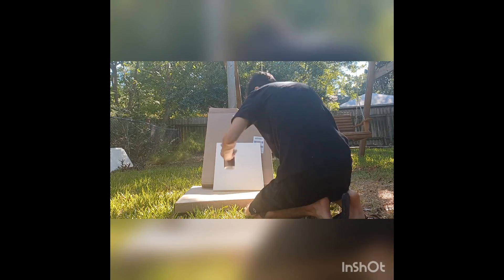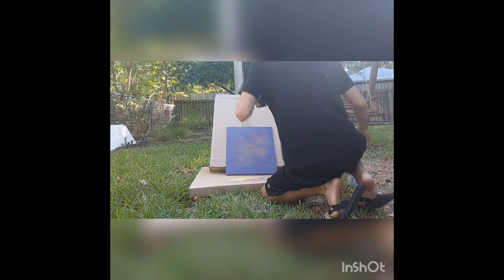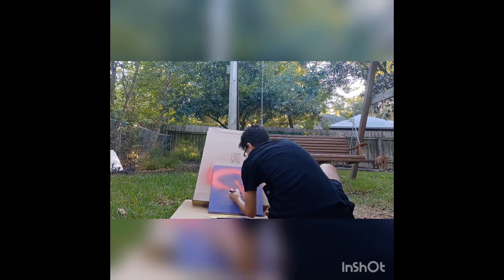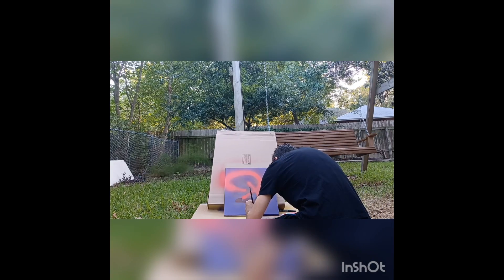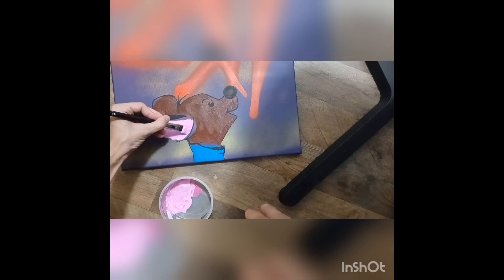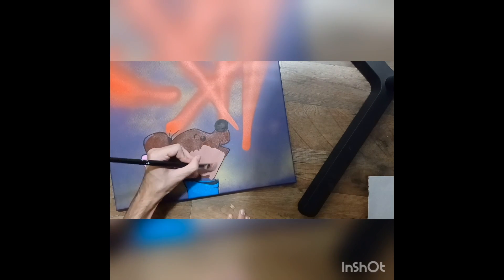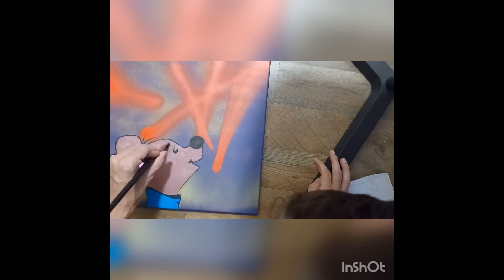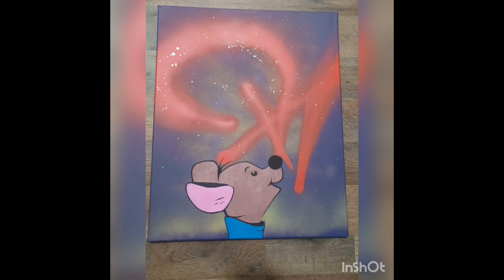Art Tutorial by Drew Bullington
$BDAILLC